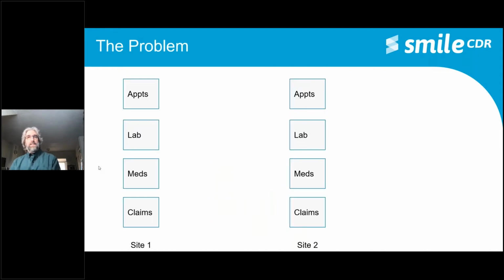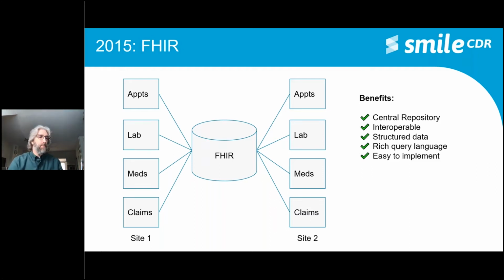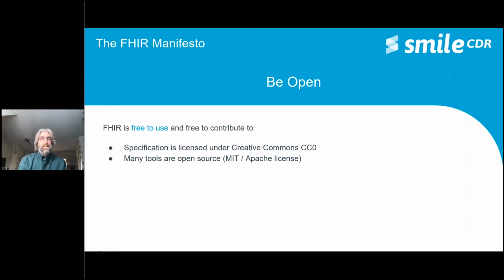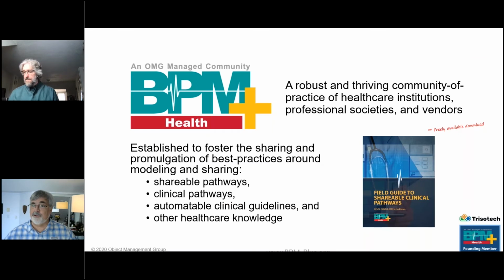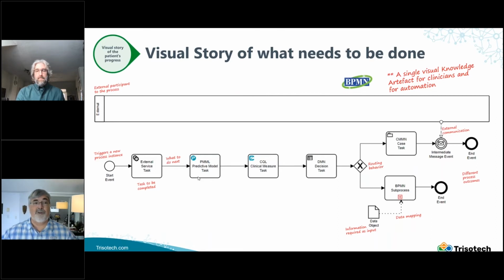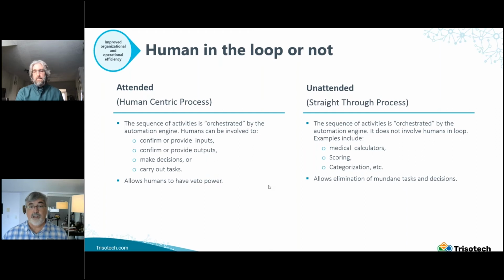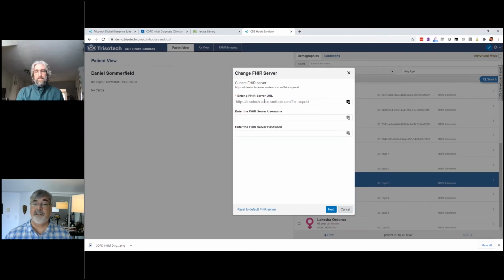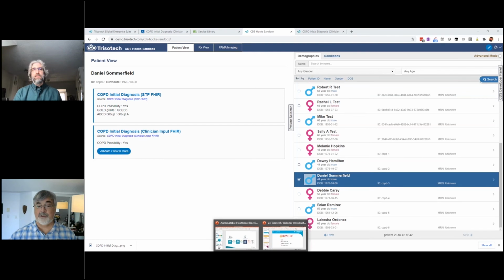Automatable Healthcare Decisions and Workflows Using FHIR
Healthcare decision support ideally takes place within the clinician’s workflow with access to all of the patient’s healthcare data and preferences. As patients move around the healthcare ecosystem, their electronic health records must be ubiquitously available and discoverable. FHIR® can serve as a lingua franca for this data.

For decision support to be embraced by physicians, it needs to be timely, based on best practices, simple to understand and easy to adopt. BPM+ workflow and decision software provide a visual representation of evidence-based best practices with the potential for automation.

As presented by:
Ken Stevens, Director of Enterprise Solutions at Smile CDR
and Denis Gagné, CEO &amp; CTO at Trisotech.